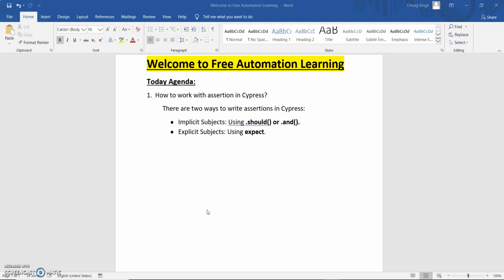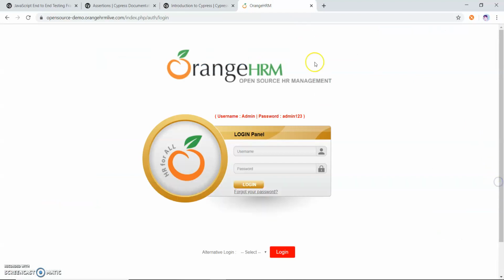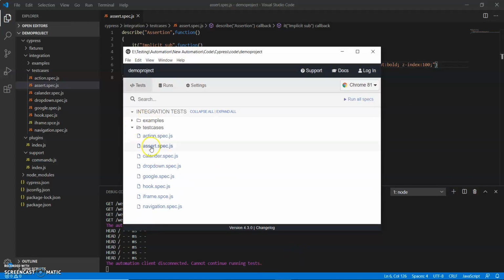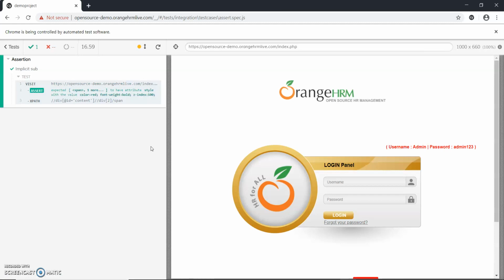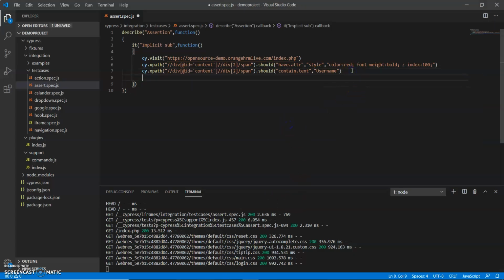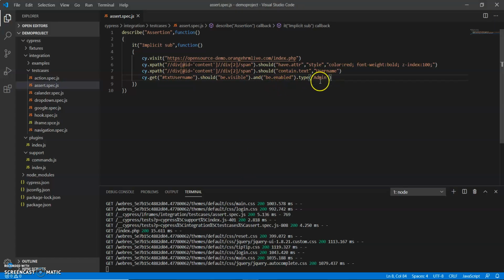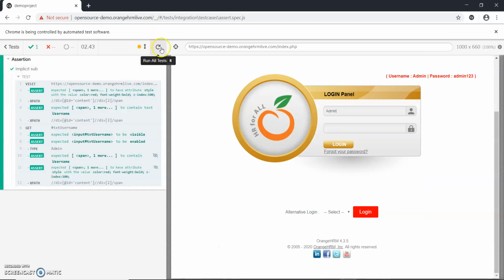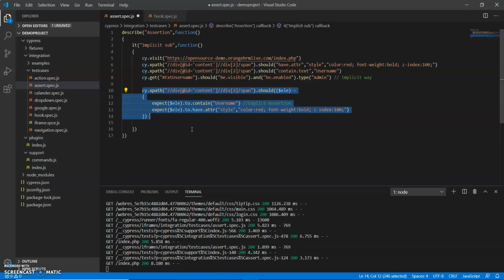Cypress: How to use Assertion in Cypress : Tutorial 11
This video contains how to use Assertion in Cypress.